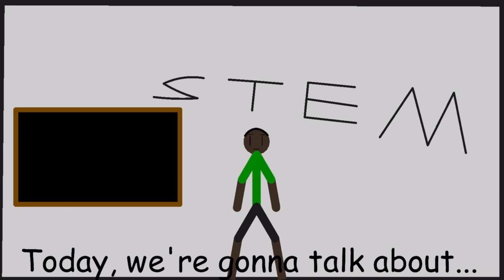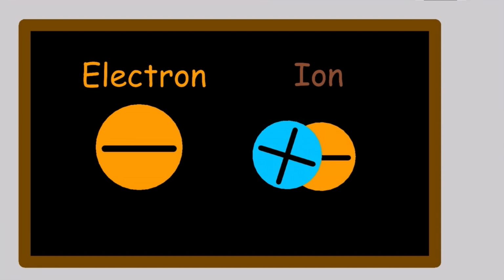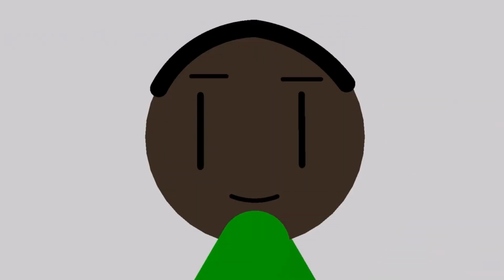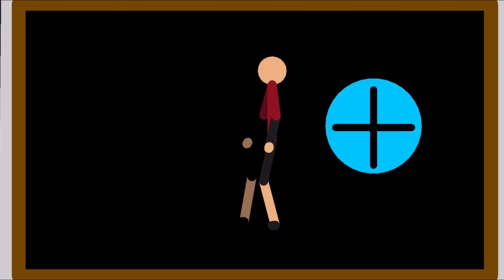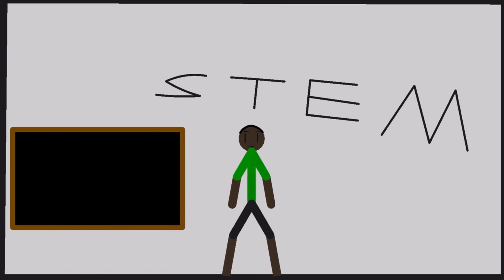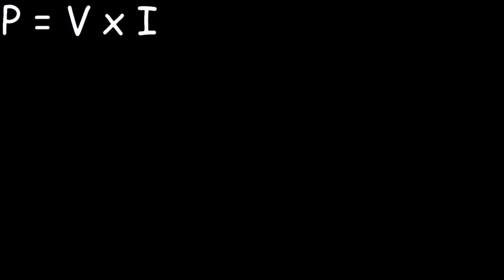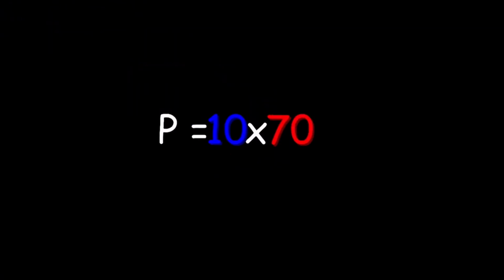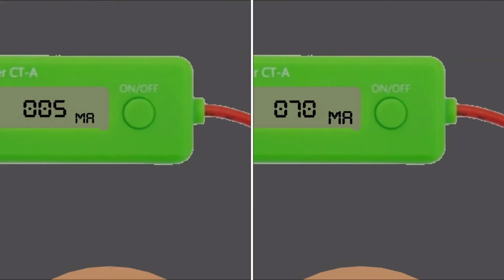STEMFUNLAB VIDEO 5 - ELECTRICITY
After a brief break I am back with some shocking news (see what I did there?)
New StemFunLab video is out and it’s electrifying 😉